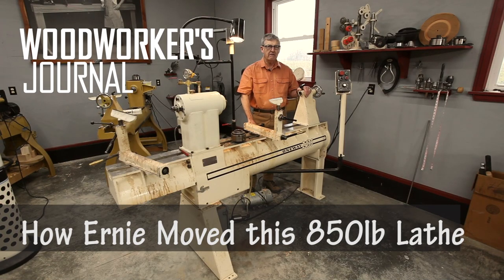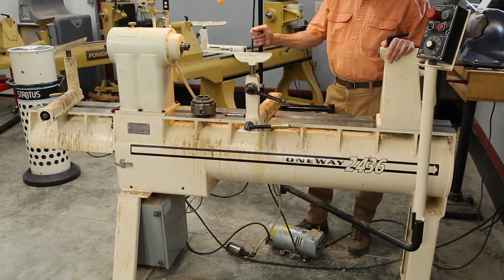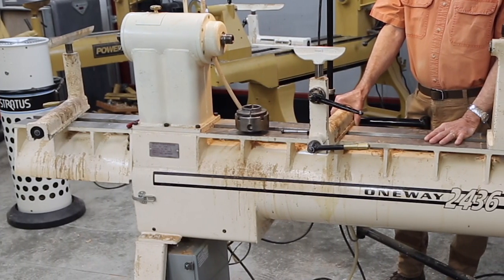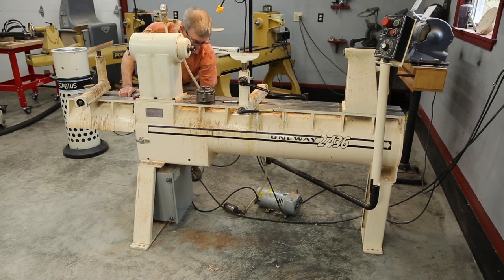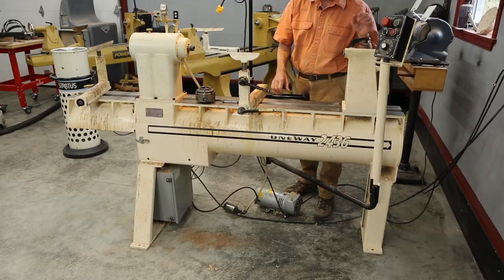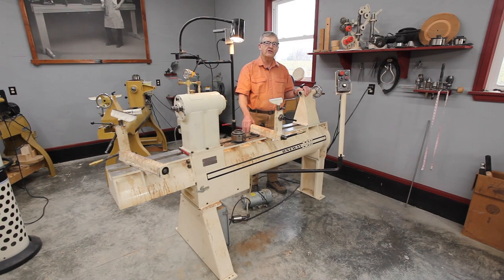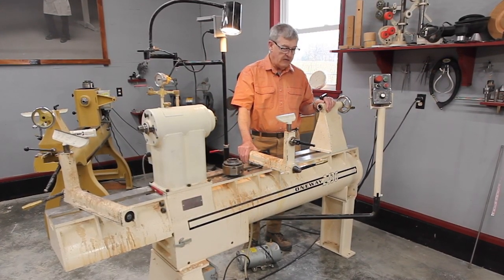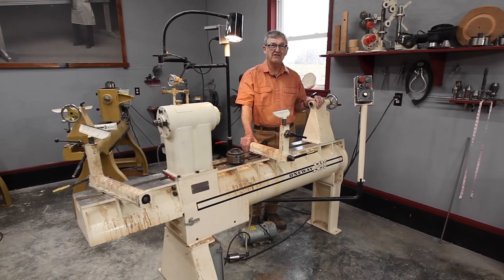How to Move a 850 Pound Lathe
Ernie got a great deal on a use Oneway 2436 lathe, but he had one big problem. How would he move an 850 pound lathe out of a basement and into his shop? Learn how Ernie tackeled this problem and got that huge lathe over to his shop.